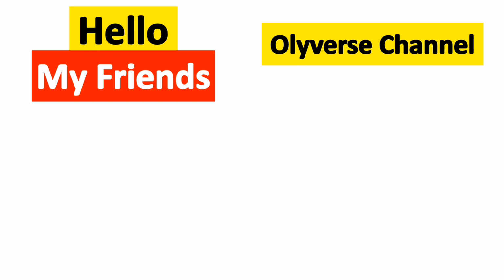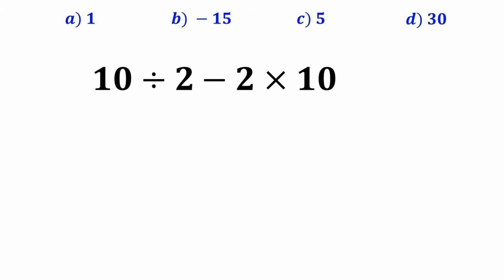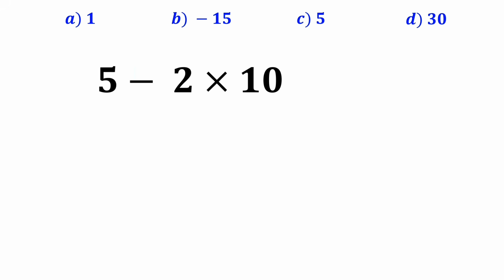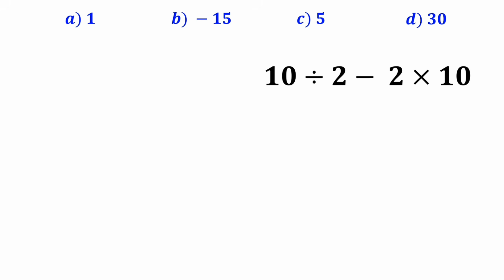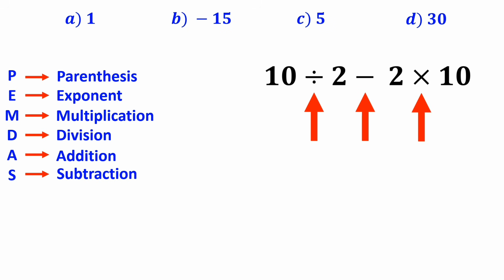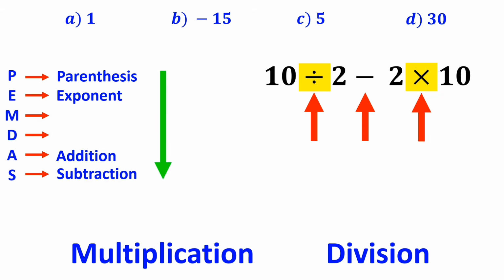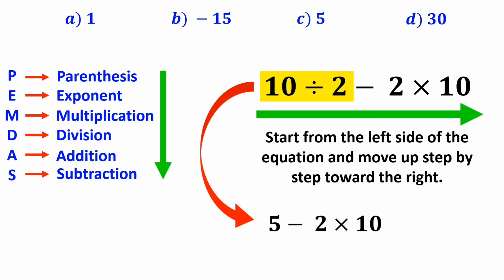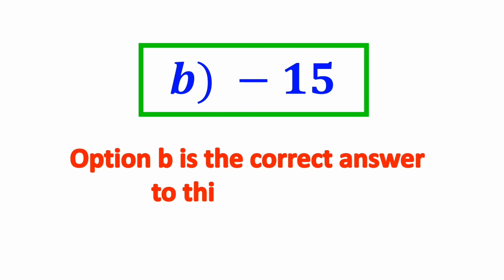Everyone Got It Wrong! 😭 This Math Trick Will Blow Your Mind 🤯🧠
This simple-looking math question has confused millions! 😮
At first glance, it feels like basic arithmetic, but 99% of people get it completely wrong!

In this video, we’ll break it down step by step using the correct order of operations — and you might be surprised by the real answer!

Think you can solve it before I explain it? Give it a try! 💡

👇 Drop your answer in the comments and let’s see who gets it right!

If you enjoy tricky math problems like this, don’t forget to:
📤 And share it with friends who love a good brain workout!